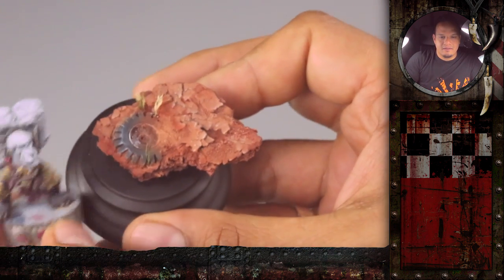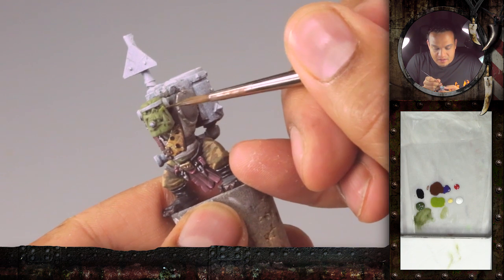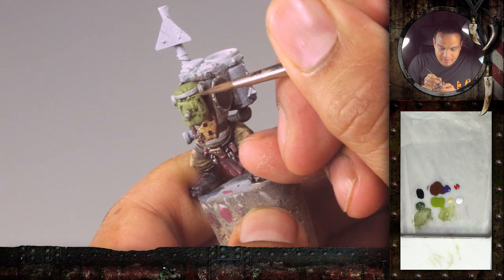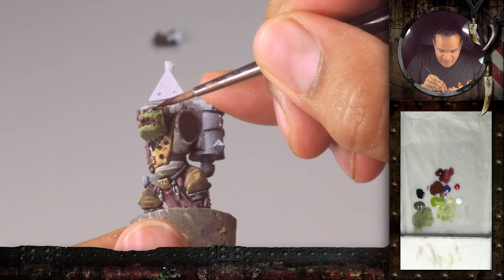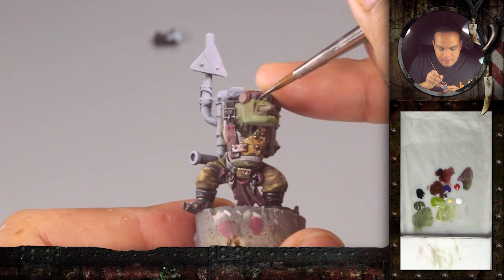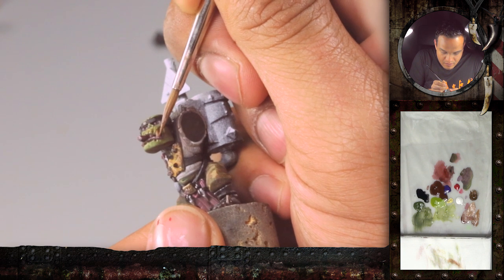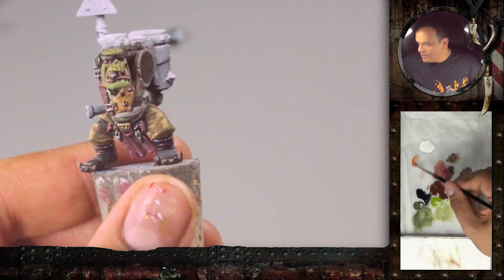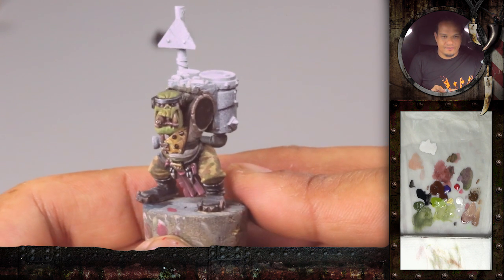PBCC 001 "Ork Burna Boy" Part 1: How to paint an Ork's green skin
*UPDATE* Thank you for your many views, comments and questions!
There are more free videos to come!

Artist: Ben Komets
Comments: Michael 'Zaphod' Bartels

You would like to get more videos like this and decide what we paint next? - Please tell a friend or two! SHARE & ENJOY!

Questions or comments? - PLEASE Post them under our Blog Post @ and join the discussion - or if you REALLY REALLY WANT: below this video!

Part 2 and 3 will be released starting next week.

- don't miss it!